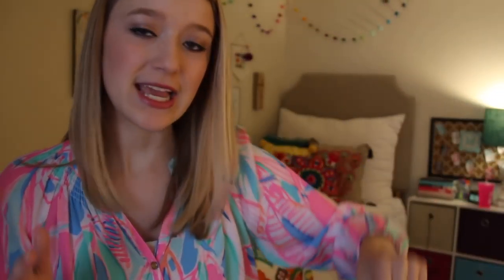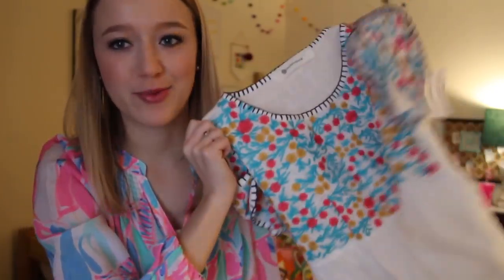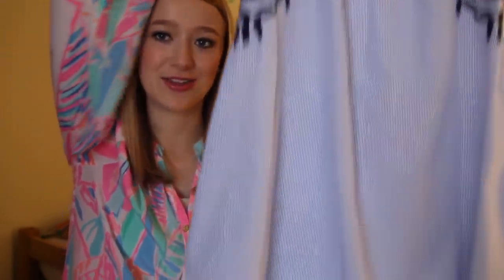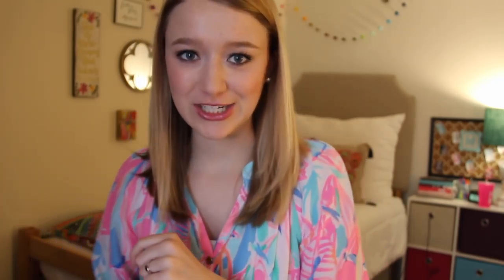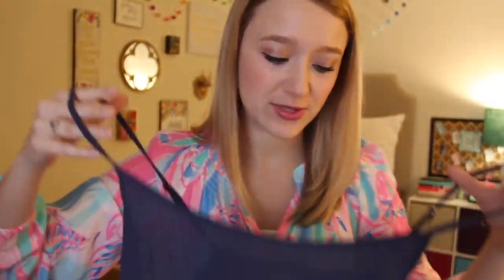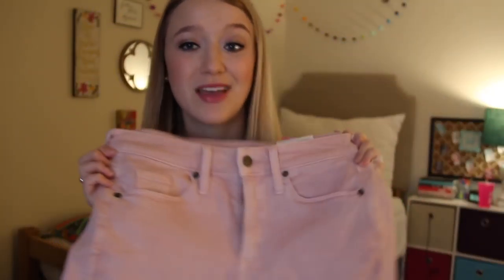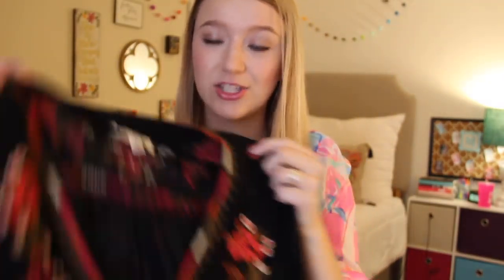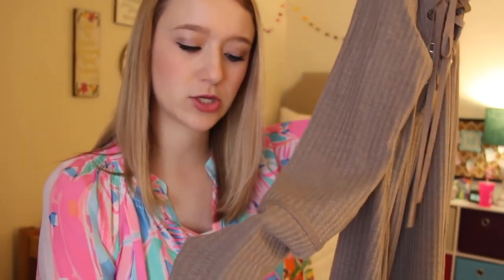SPRING BREAK HAUL! // Outfits I'm Bringing to Cancún!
Sooooo excited that it's finally time for SPRING BREAK WOHOOO!! I love shopping for warmer weather, and I found some SUPER cute stuff that I wanted to show y'all! I wore almost all of these things while I was down in Mexico and absolutely LOVED them! :)

Shirt I'm wearing

ITEMS SHOWN:

(the rest of the items aren't available online :( but try shopping in stores to find them!)

Target
Black Swimsuit Top
Cover Up
Chambray Top
Pink Shorts

FAQ:
Age? 20
From? Alabama
College? Belmont University '19